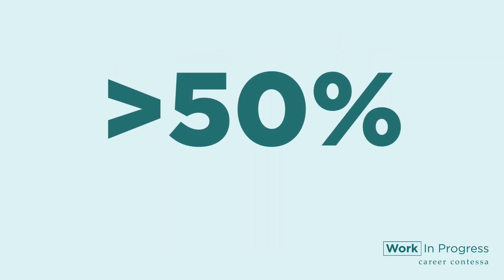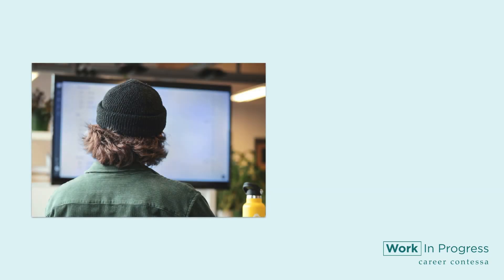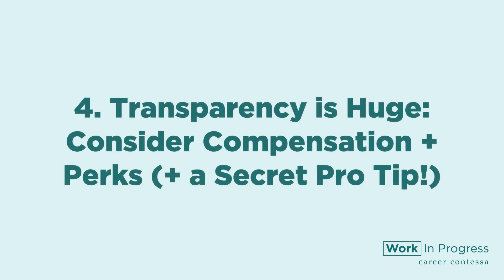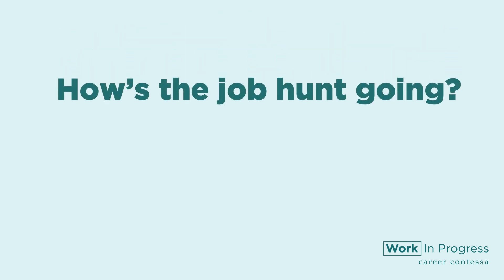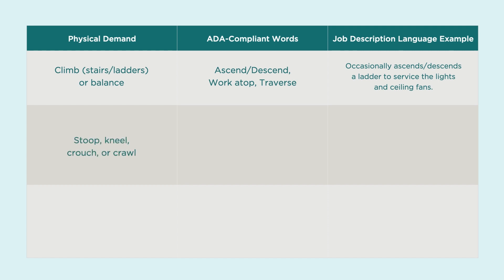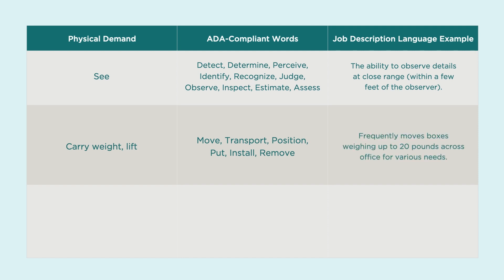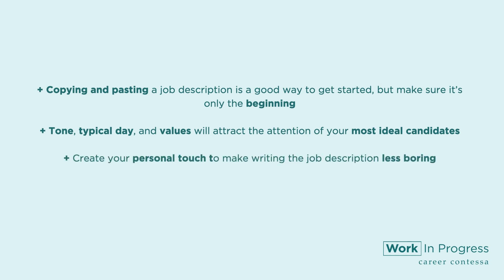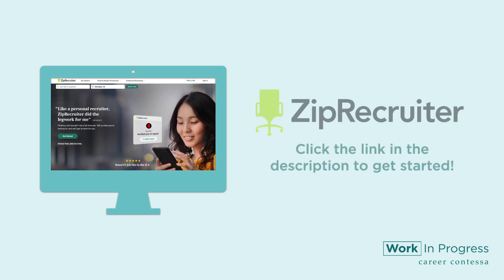The Art of the Job Description: How to Attract the Right Candidates (How to Write a Job Description)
Have you ever wondered how to hire and attract the right candidates? In this video, we’ll talk about the 8 rules of writing an effective job post that will get you the right employee—one that will help you achieve your specific goals. We'll also be giving you one bonus tip that's crucial for attracting the most candidates so that you can find your ideal employee.

Work in Progress is a "how to" video series to help you with everything from interviewing for jobs to improving your confidence or negotiating a raise. We break these tough questions down into simple, actionable tasks—getting you one step closer to owning your career.